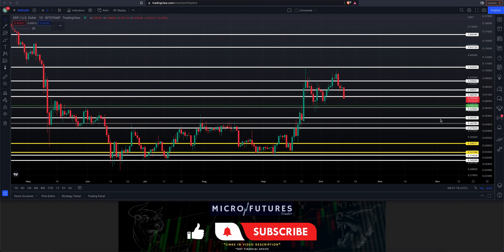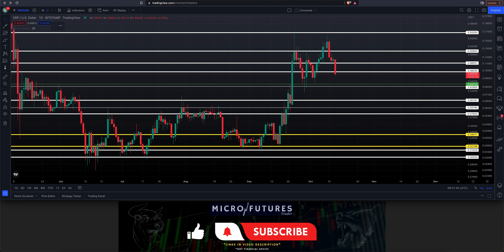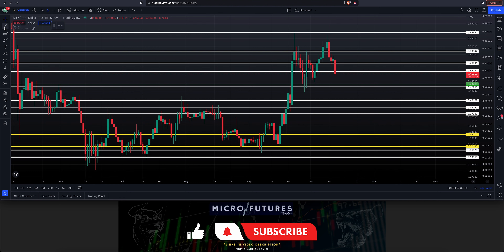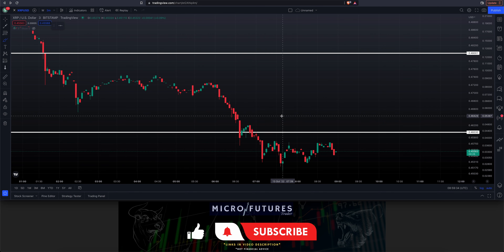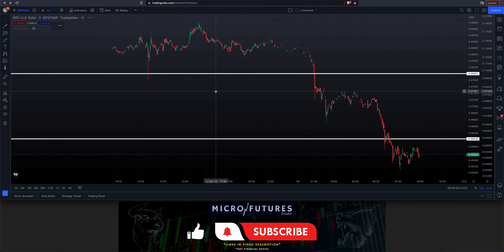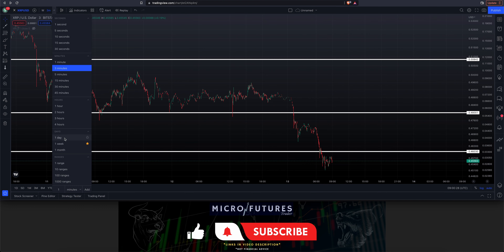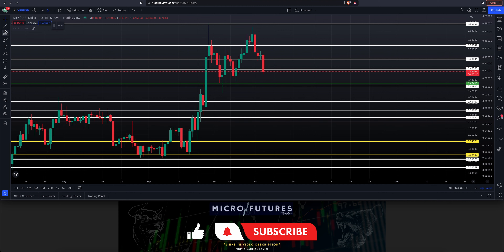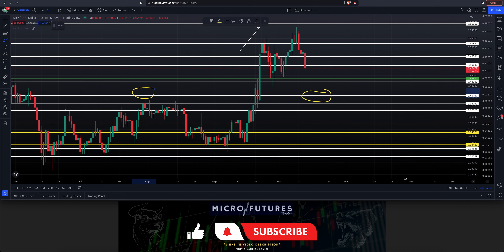LET'S TALK XRP PRICE LEVELS